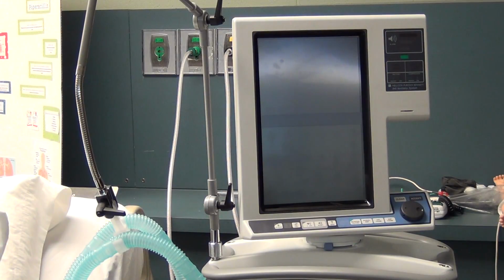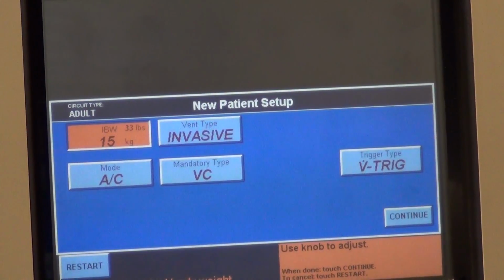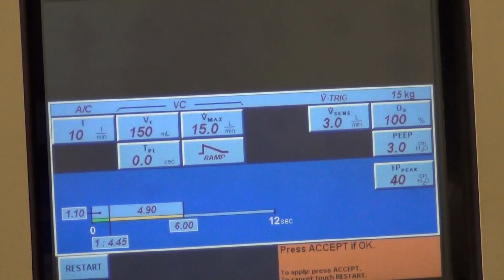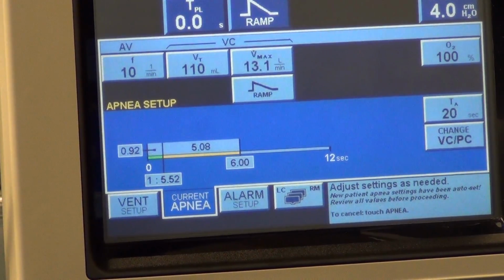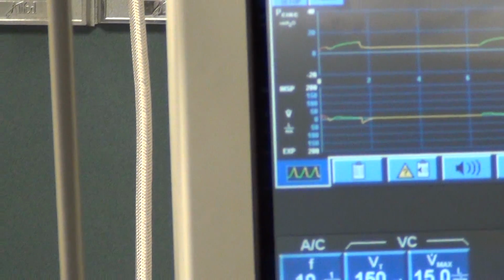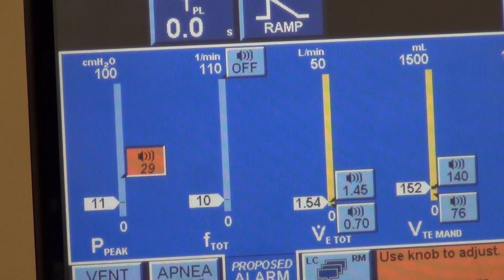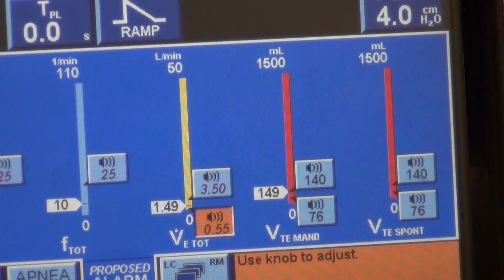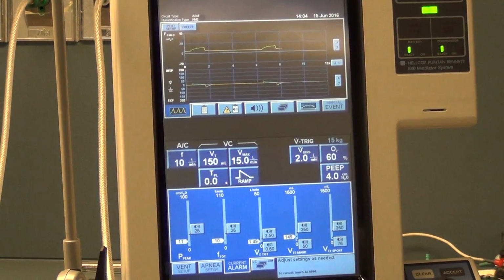840:

No commercial interests exist with any services and/or products discussed in conjunction with this educational activity.